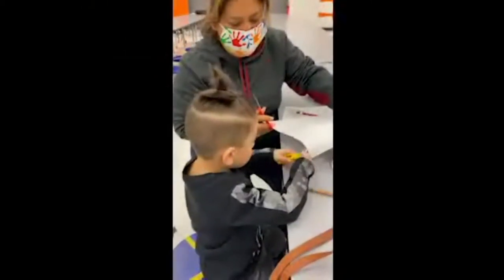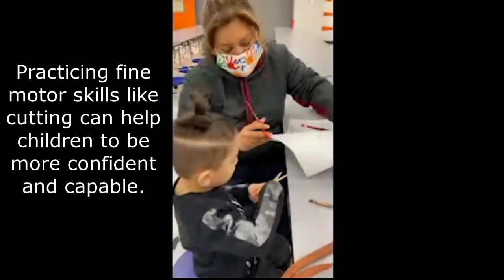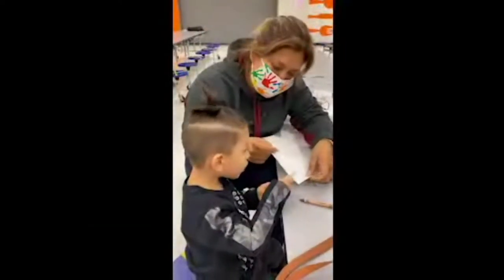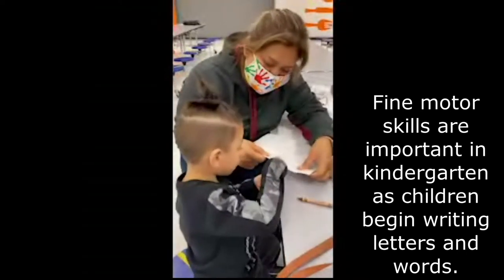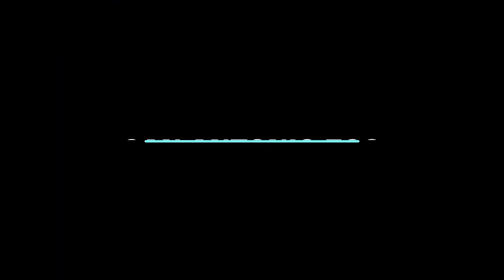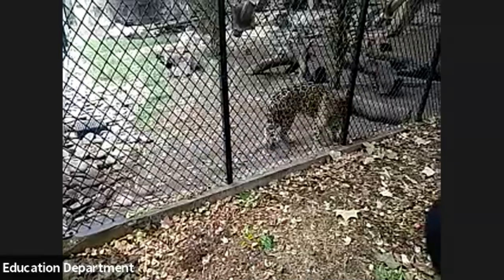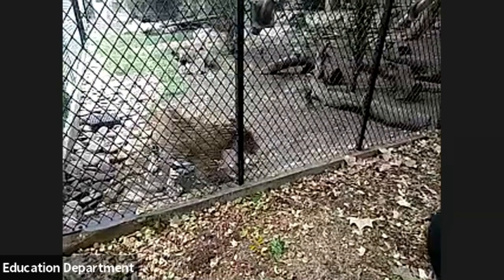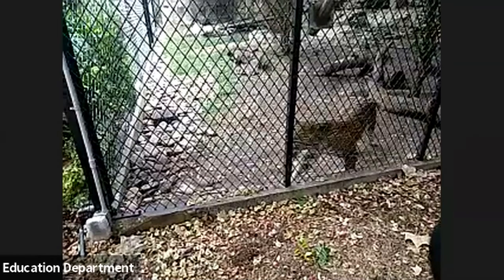Baby Paws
SSAISD's new initiative  with Texas A&M-SA